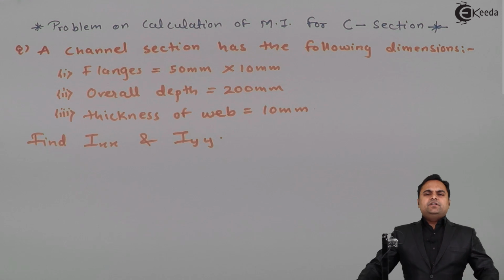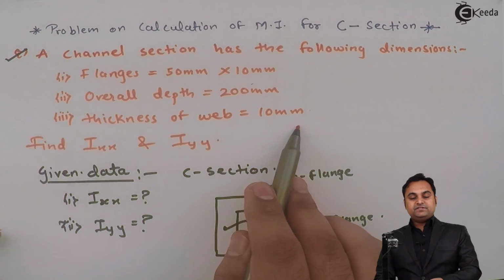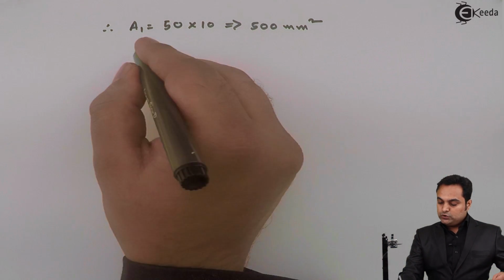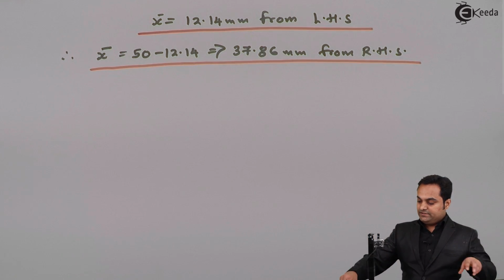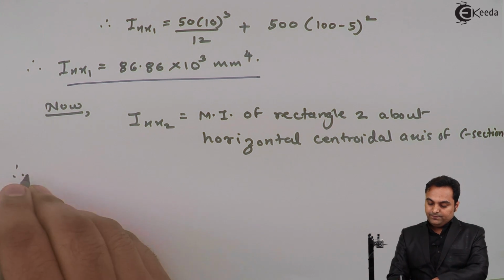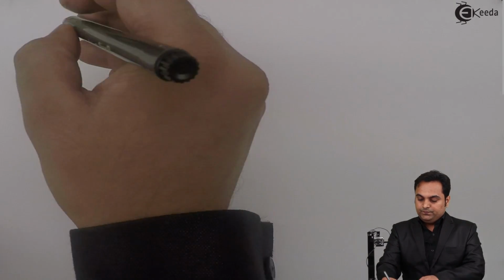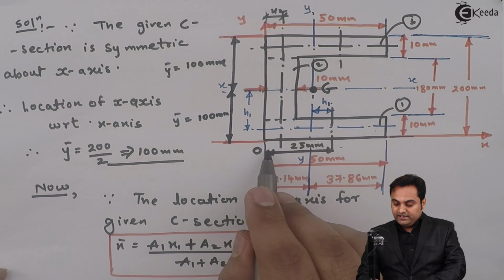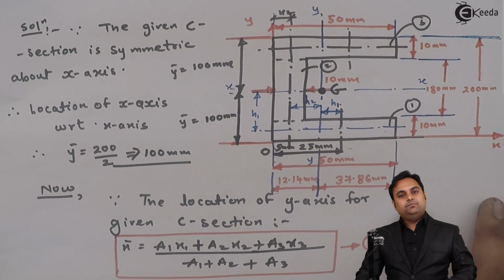Problems on Moment of Inertia of C Section - Moment of Inertia - Strength of Materials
Video Name - Problems on Moment of Inertia of C Section

Watch the video lecture on Topic Problems on Moment of Inertia of C Section of Subject Strength of Materials by Professor Zafar Shaikh. Watch the Complete lecture on Engineering Academics with Ekeeda.

Happy Learning.